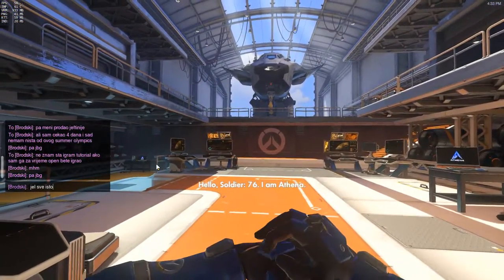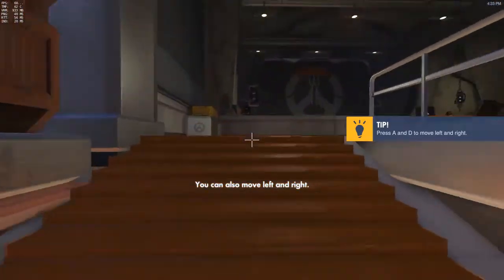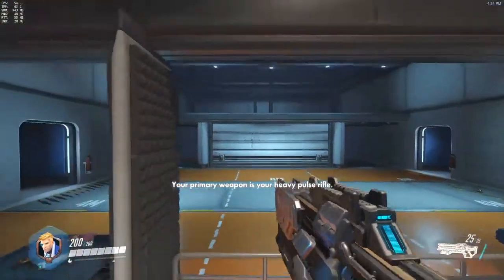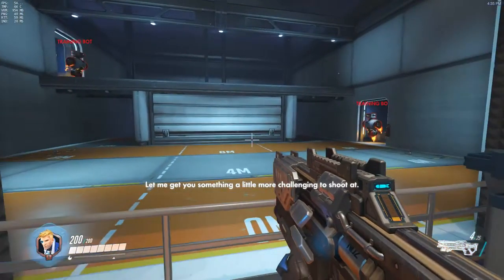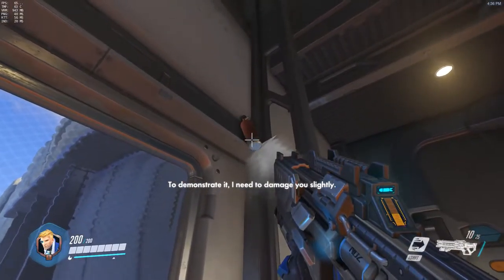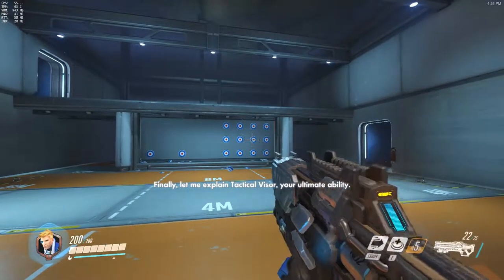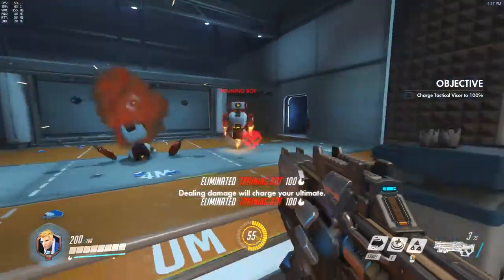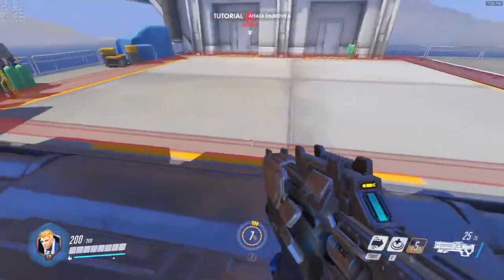First Time playing Overwatch -Tutorial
Bad888Max